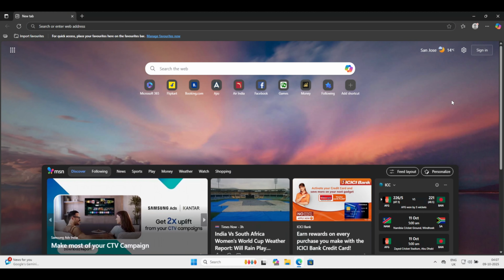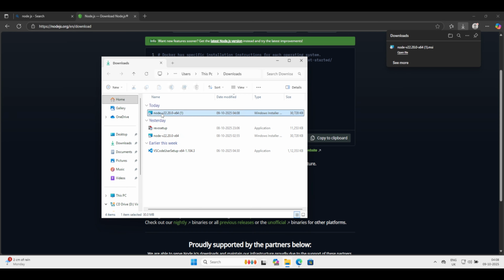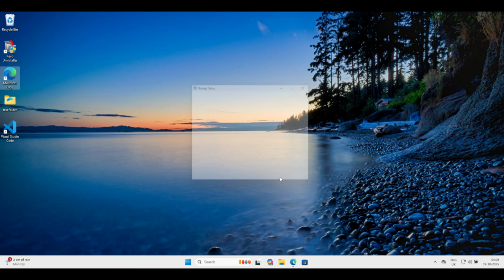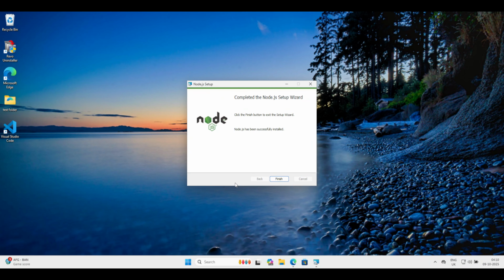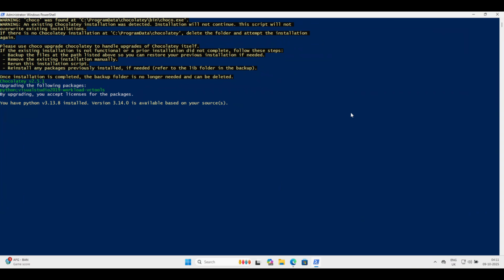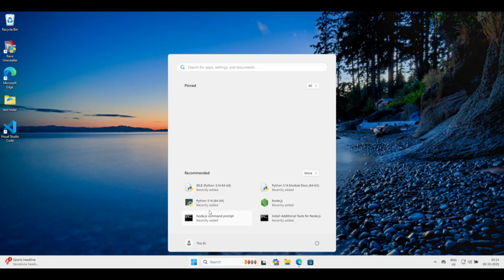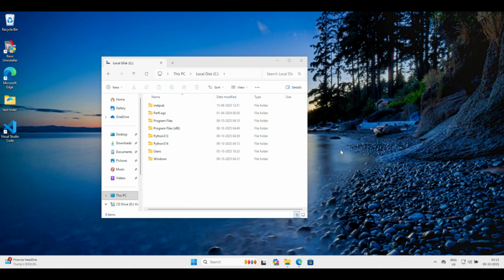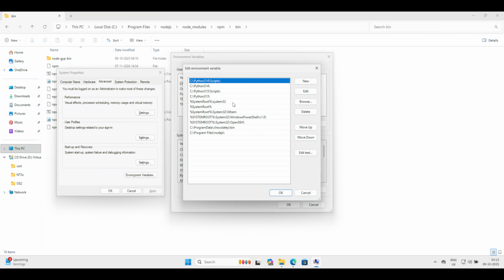How to Install and Set Up Node.js on Windows 11 (Step-by-Step Guide 2025)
In this video, I’ll walk you through the complete process of installing Node.js on Windows 11 — updated for 2025. Whether you’re a beginner learning JavaScript or a developer setting up a backend environment, this guide will help you install Node.js and npm quickly and correctly.

You’ll learn:
✅ How to install Node.js on Windows 11 step-by-step
✅ How to verify Node.js and npm installation using Command Prompt or PowerShell
✅ How to set environment variables (if needed)
✅ How to update Node.js and npm in 2025
✅ Bonus: How to test your Node.js installation with a simple JavaScript app

Node.js is a powerful JavaScript runtime that lets you build fast, scalable, and modern web applications. It’s essential for backend developers, full-stack developers, and anyone using frameworks like React, Angular, or Vue.

🧰 Download Links